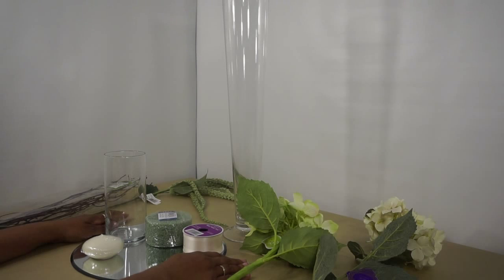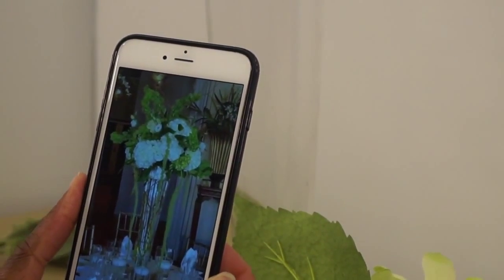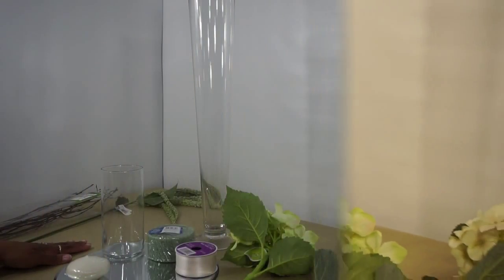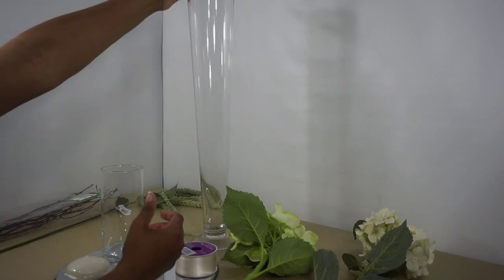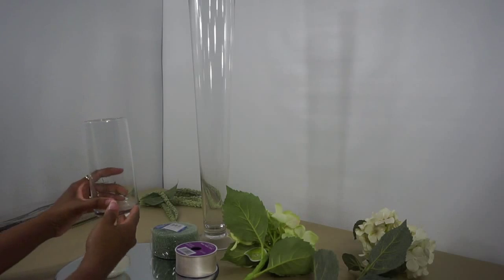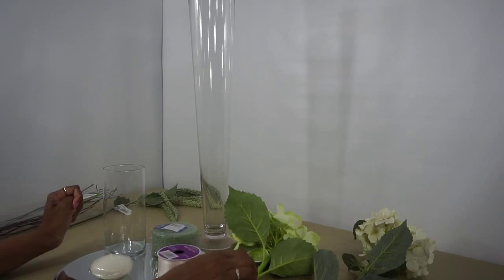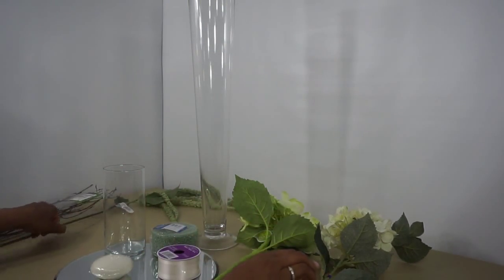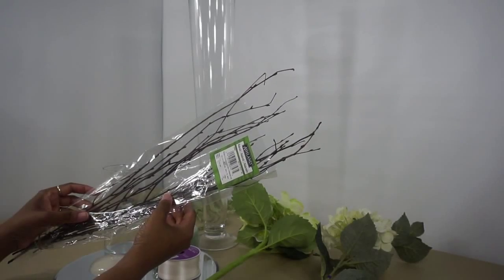DIY: Elegant Garden Tower Centerpiece! Sneak Peek and Supply List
So excited to help one of our fellow planners bring her vision to life! This elegant Garden Tower Centerpiece will bring grace and beauty to any event setting.  Gather up your supplies and lets get ready to plan it!   Remember, when every penny counts count on MissPlanIt!

Product Description:
1-  24 Inch Glass Vase                                        Hobby Lobby         $14.99
4- 7 Inch Glass Vases                                         Dollar Tree               $4.00
4- Fresh Picked Artificial Hydrangea                Hobby Lobby         $18.00
4- Botanic Artistry Artificial Hydrangea           Hobby Lobby         $16.00
4- 4- Ivory Hockey Puck Floating Candle          Michaels                 $4.00 1-Bundle Ashland Natural Branches                 Michaels                 $3.89
2- Floral Essentials Amaranthus Stem             Michaels                 $9.98
1- 3 7/8 Inch Floral Foam                                   Dollar Tree              $1.00
1- 12inch Glass Mirror Round                            99Cent Store          $1.99
* Cost of Featured Project  $73.85!

Tune into the MissPlanIt channel every week to learn how we can  help you  'PlanIt' on a budget for your upcoming wedding or event!